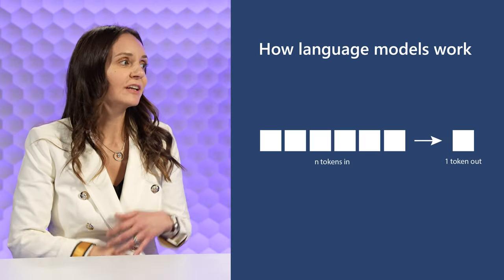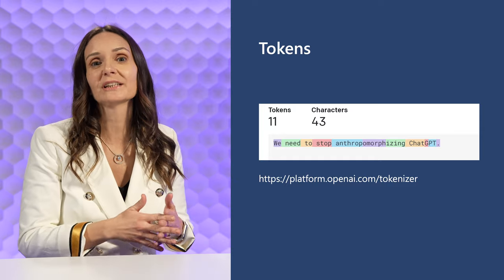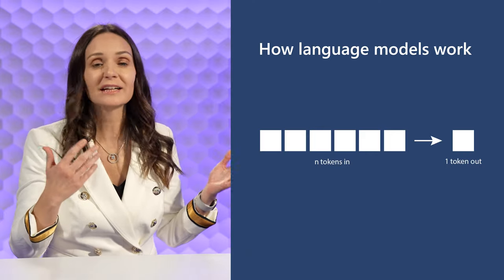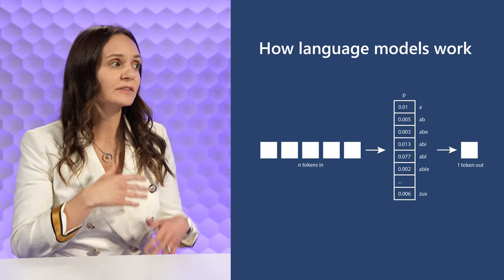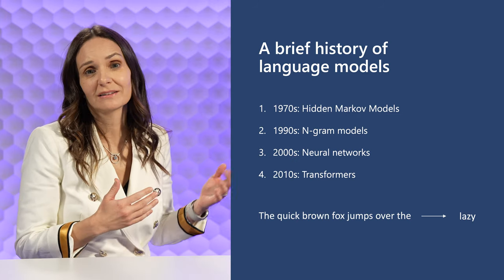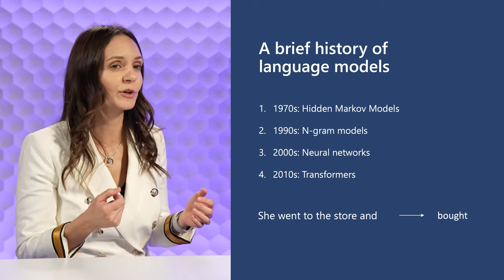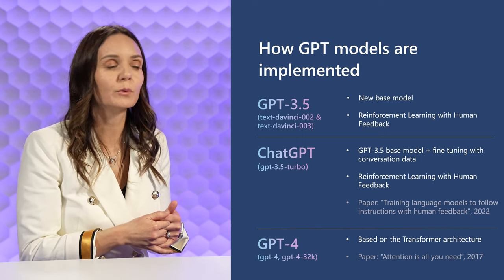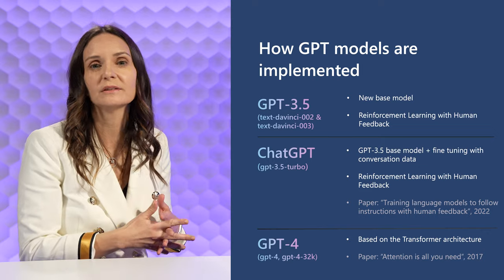A Deep Dive into the Inner Workings of Large Language and Foundation Models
As large language and foundation models continue to revolutionize artificial intelligence, it is essential to understand the intricacies of these groundbreaking technologies. This session offers a comprehensive and accessible exploration of the core mechanisms that drive the functionality and performance of these models, enabling attendees to gain a solid grasp of their underlying principles.